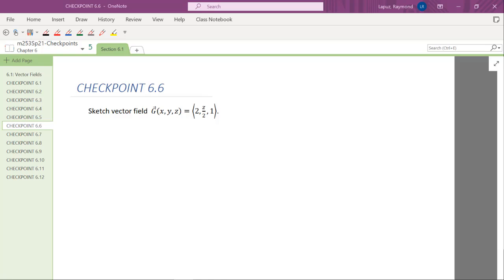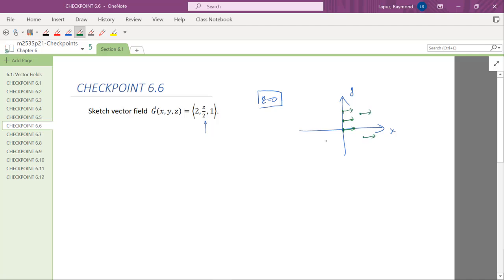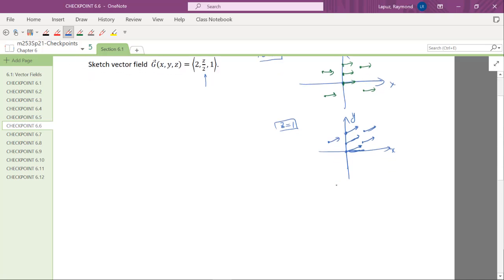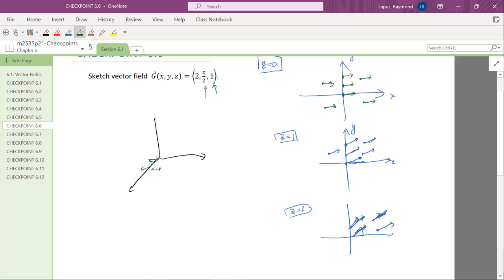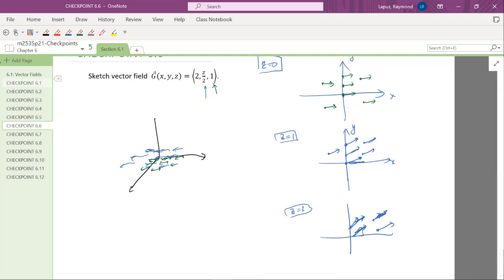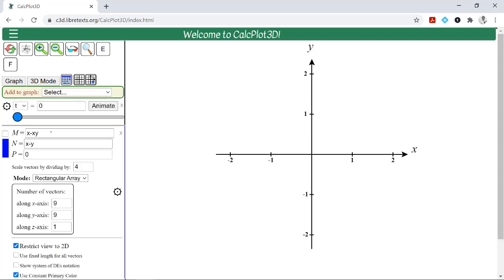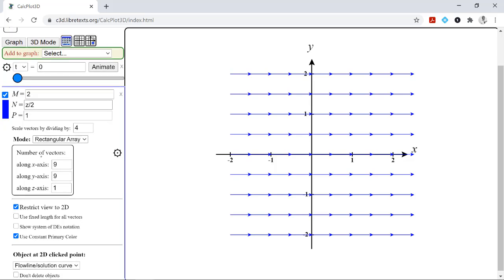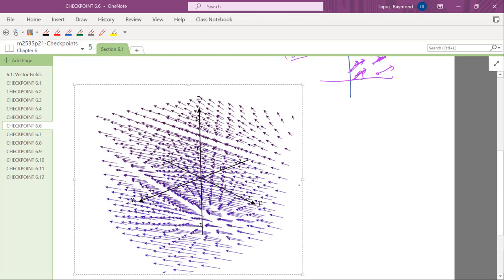m253 CP6 06